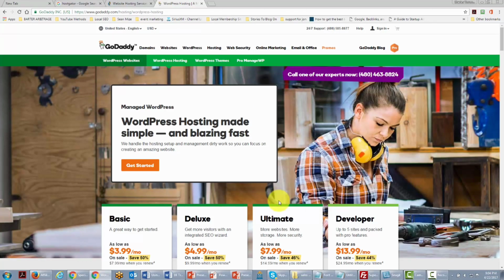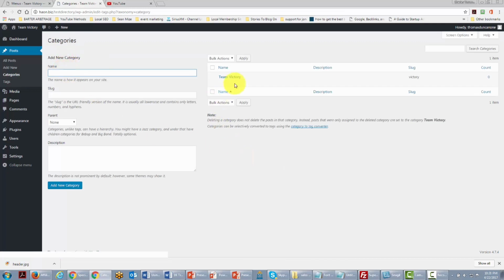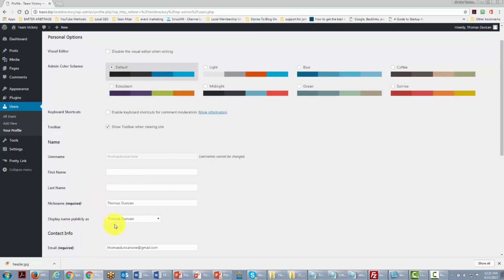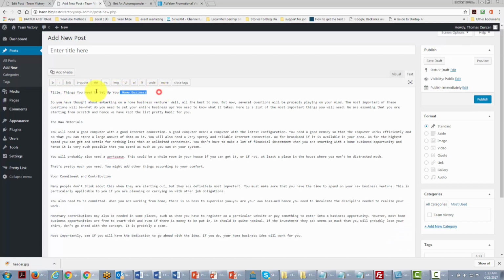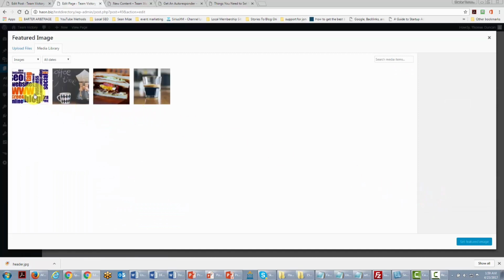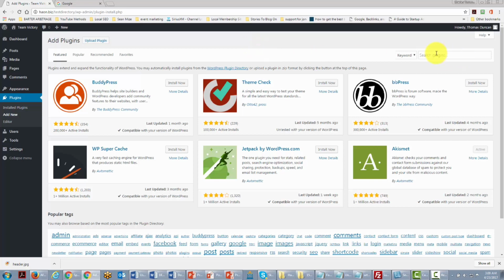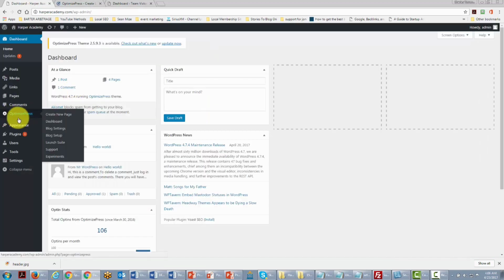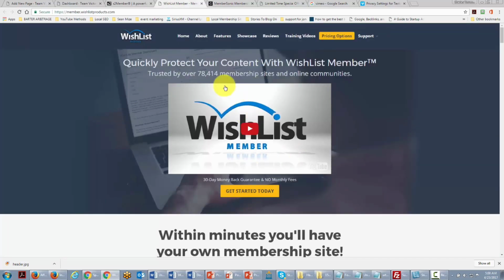Online Home Business 💥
No need to waste your all day in the office to make money and get a huge commission. Watching this video course ," Online Home Business", will give you a number of tricks for earning millions of dollars every month. You don't need to have the capital for investment or technical skills for earning big money. You will learn a formula for accumulating huge cash and income on autopilot, in very easy steps. Eliminate all your worries and become a leader and a millionaire in just a few months.

A step by step video tutorials for starting a profitable online business. Learn the best earning tricks with this video course ," Online Home Business." This video course is 100% free for everyone.

This is the right guide to getting your hands on that million very fast. The quick and easiest way of becoming a millionaire is revealed in this fantastic video course that you will be lucky to learn. This tool will make it much easier for you to become a millionaire in just a month.

Topic :-

¶ Installing wordpress on your hosting and domain
¶ Three tips to instantly make your site unique
¶ Setting up your site to promote product offers
¶ Setting up your opt in on your site
¶ Setting up a Joint venture
¶ Creating pages and posts. part-1
¶ Creating pages and posts. part-2
¶ Changing the theme
¶ Adding basic functions through WordPress
¶ Automating marketing processes
¶ Set up your tracking
¶ Specialized themes and plugins
¶ WordPress as a sales tool
¶ Setting up support and contact forms
¶ Securing your site content

Don't Miss Watch Now.

👍 Credits for master resell rights and edufreebie website 👈😀🙂🥳🙂